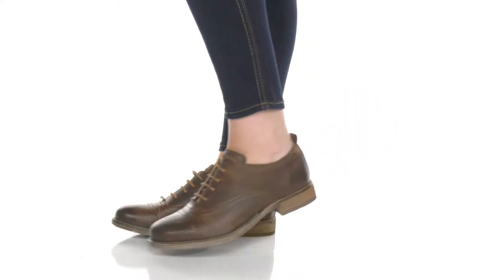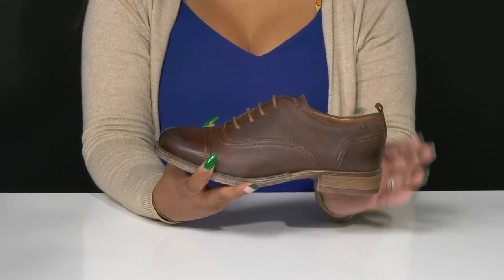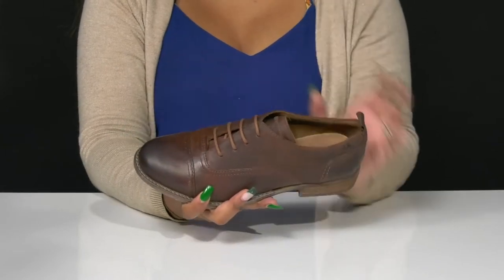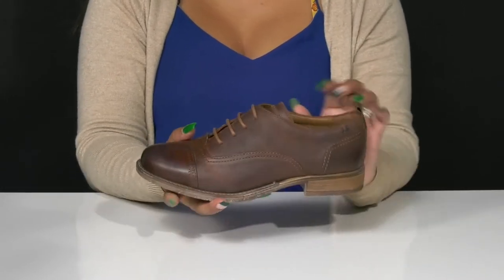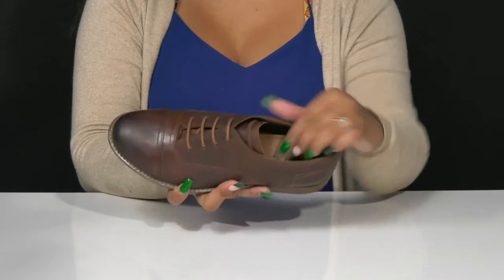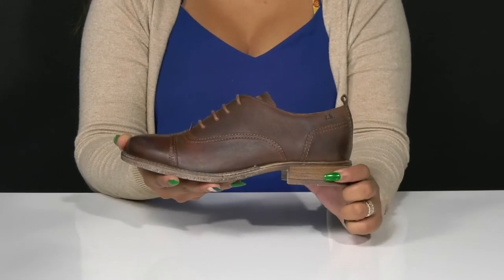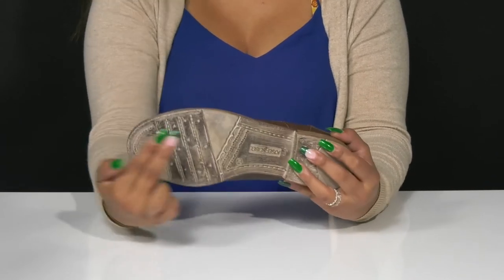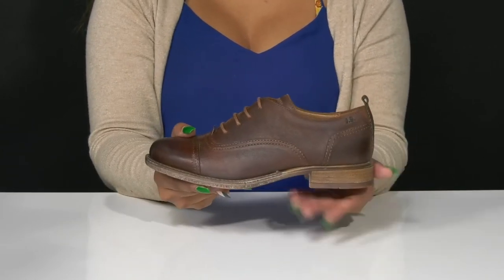Josef Seibel Sienna 85 SKU: 9785564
Polish your look in the Josef Seibel® Sienna 85 oxford.
Removable padded insole for lasting comfort.
Shock absorbing heel.
Leather upper.
Leather and textile lining and insole.
Synthetic outsole.
Imported.